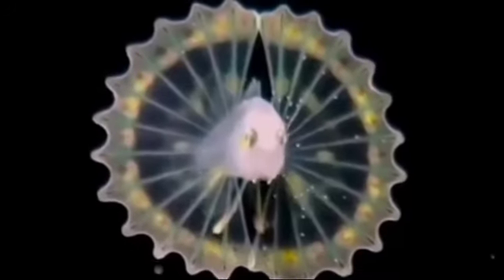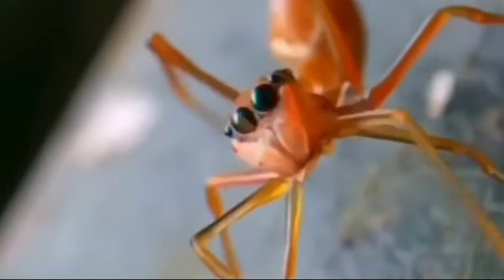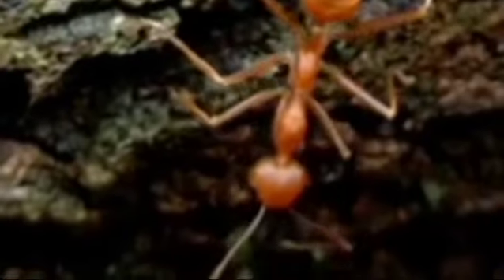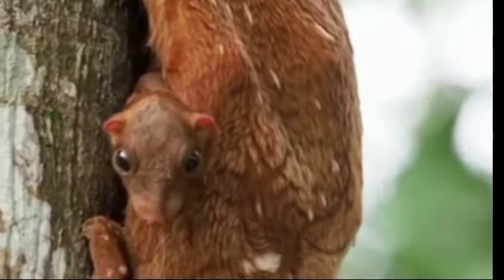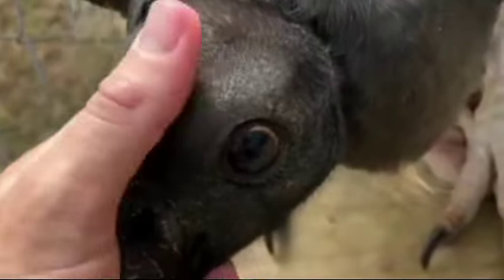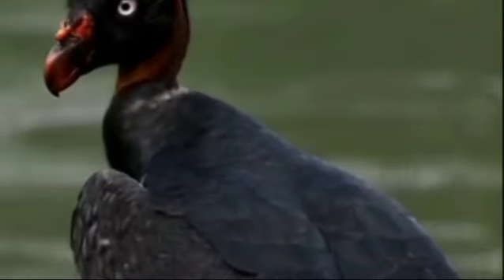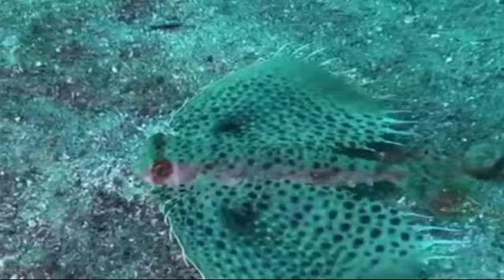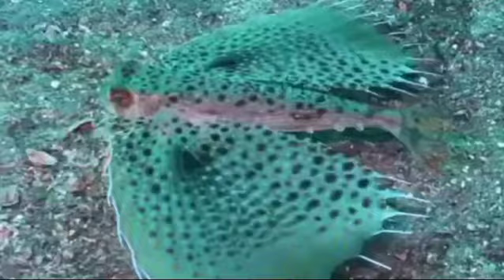இத கடைசி வர பாருங்க | amazing facts in tamil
Welcome to "Today Fact"

Here you will find about Amazing Facts , Science, History and various random fact that enriches your knowledge.